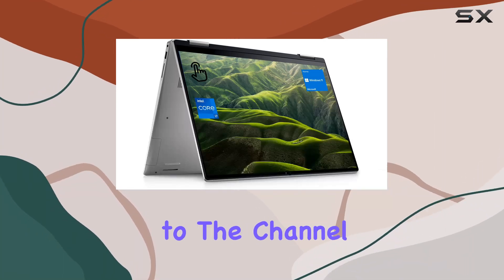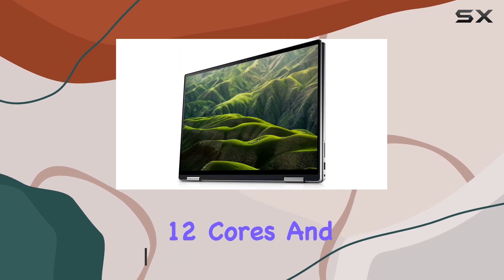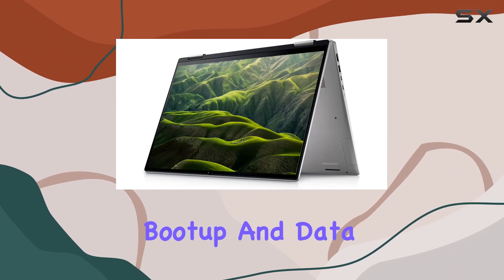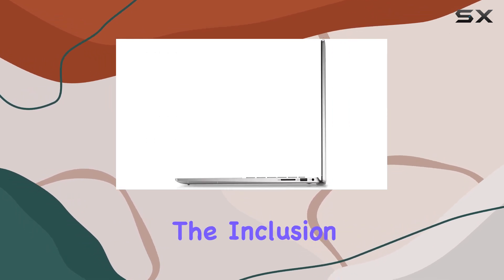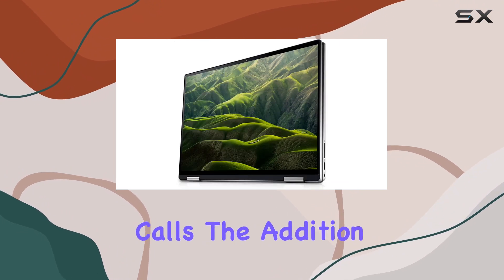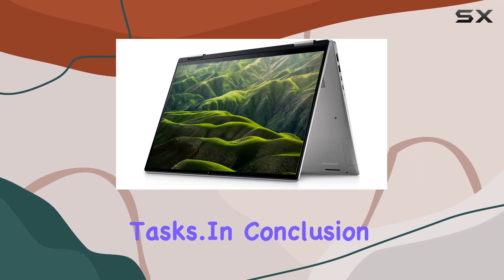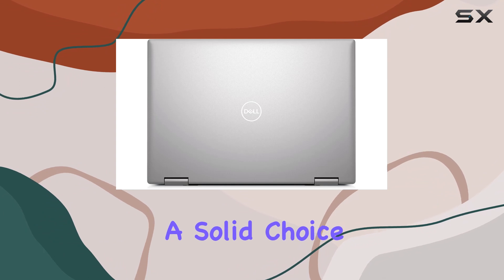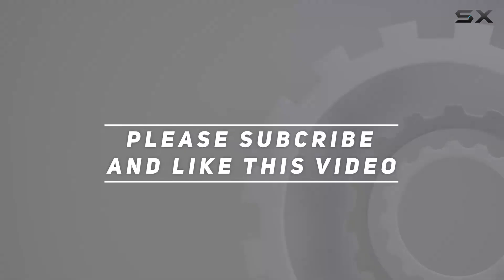Dell Inspiron 7620 2-in-1 Laptop: Unleashing Power and Elegance!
0:00 Intro
0:06 Review

Things that we mentioned in this video:
Dell Inspiron 7620 2-in-1 : B0BGJG6H33